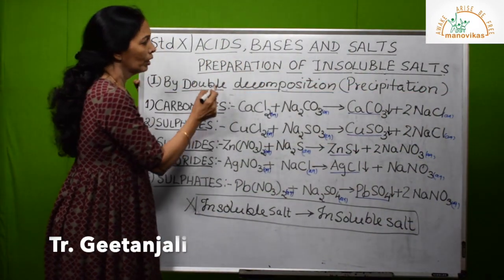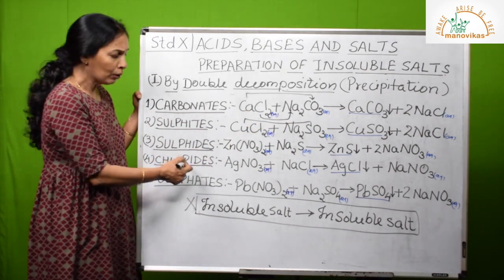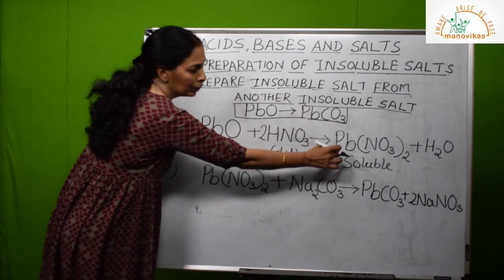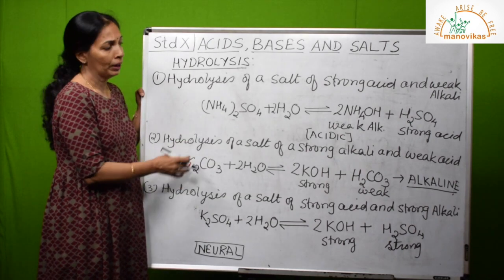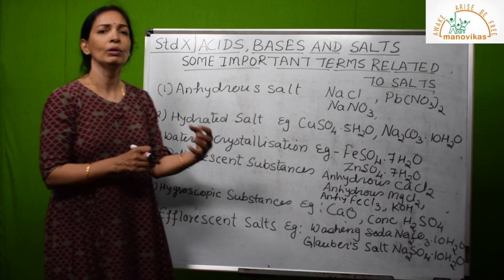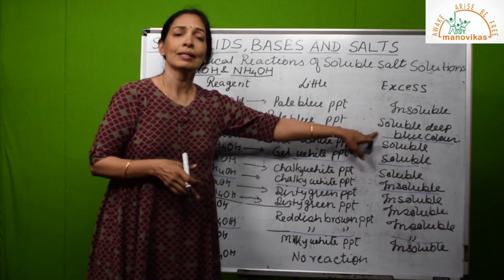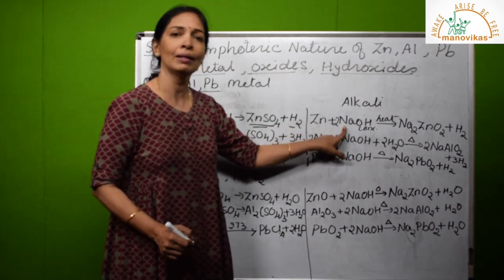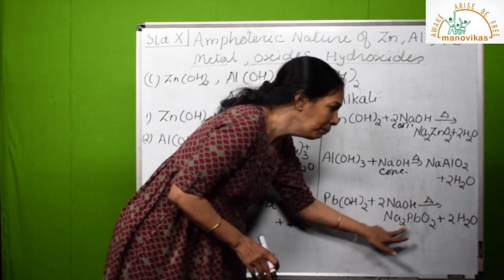Class X- Chemistry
Part 4